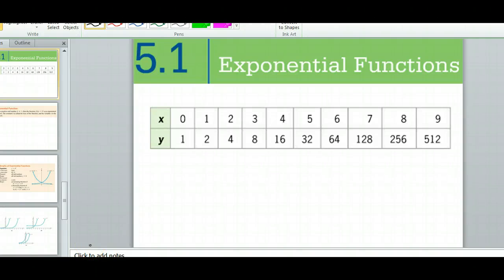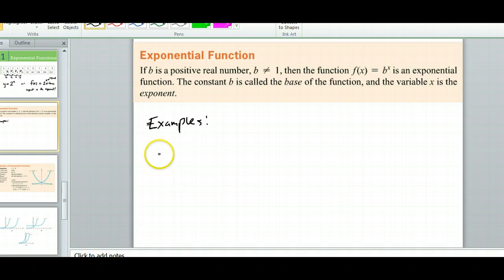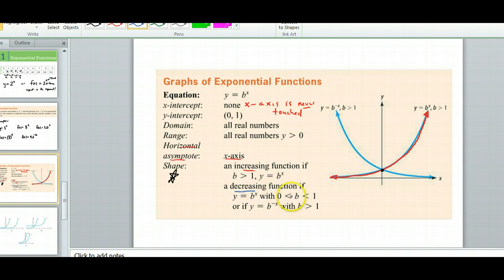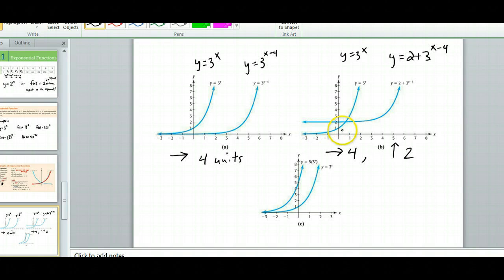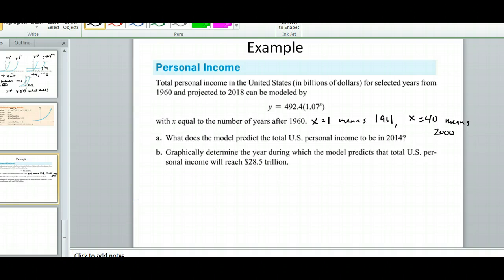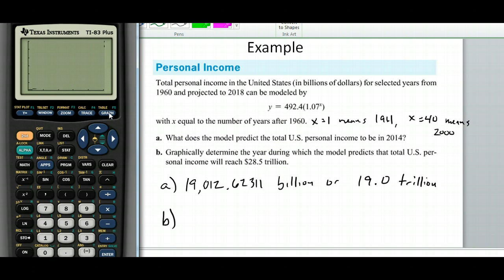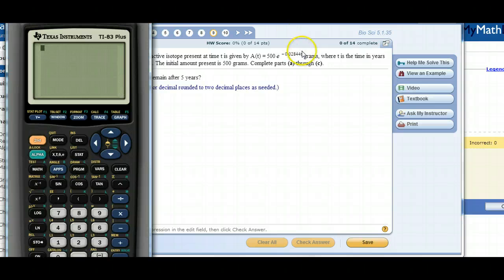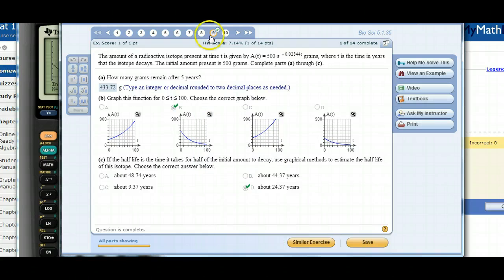5.1 Exponential Functions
Exponential Functions and eponential growth/decay problems